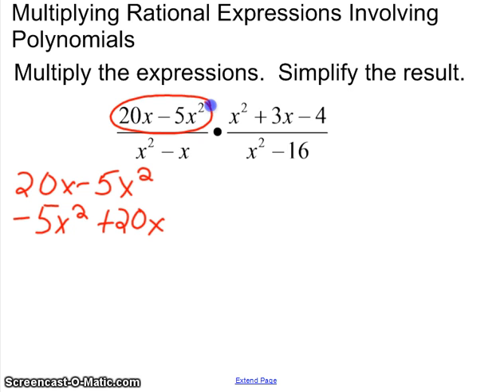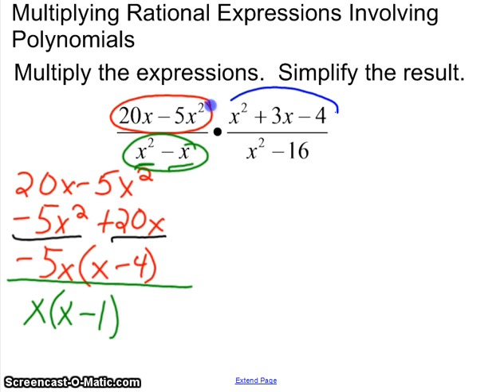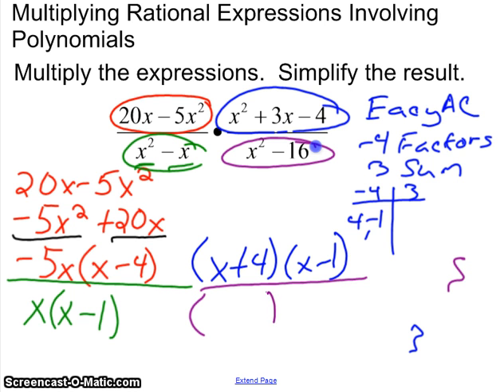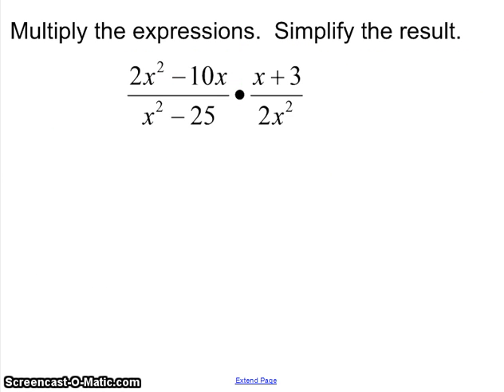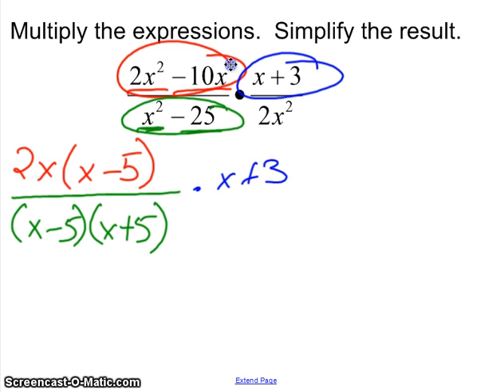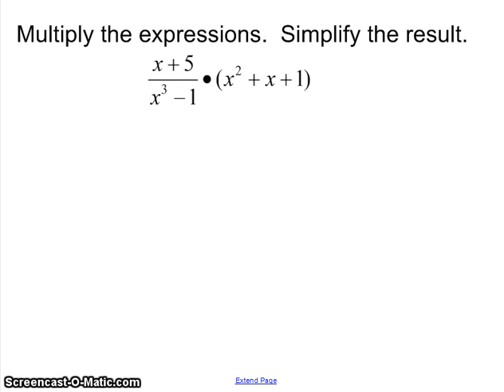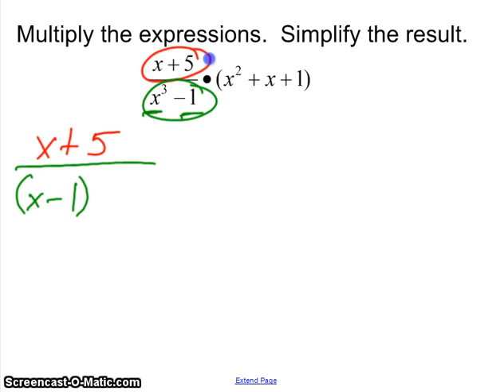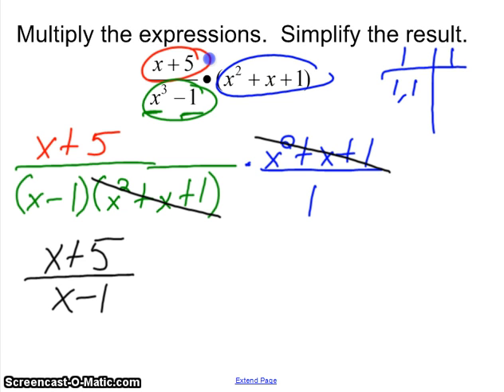8 4multiply polynomials